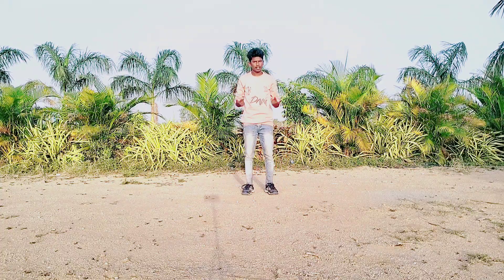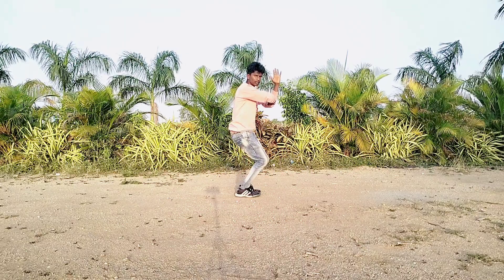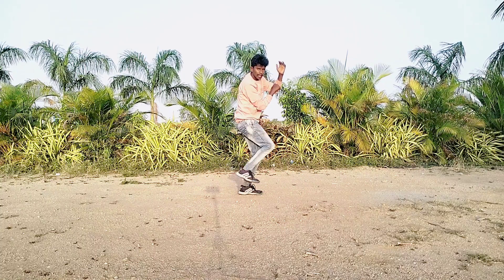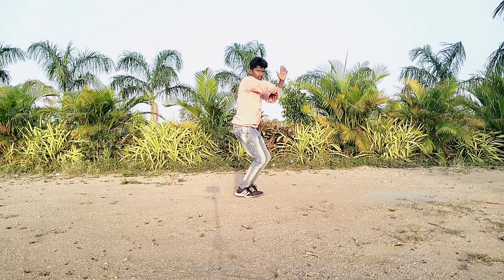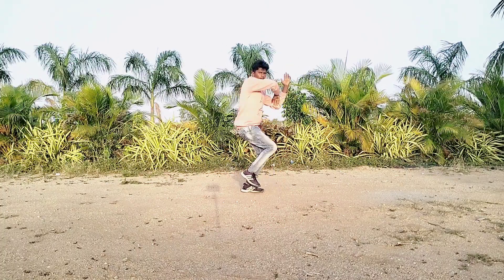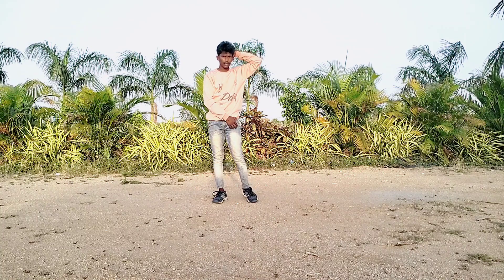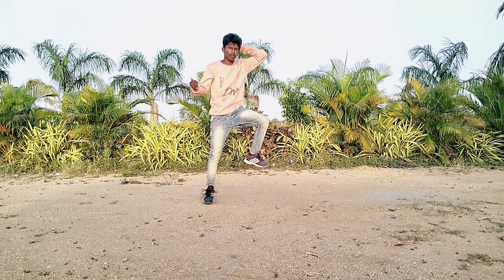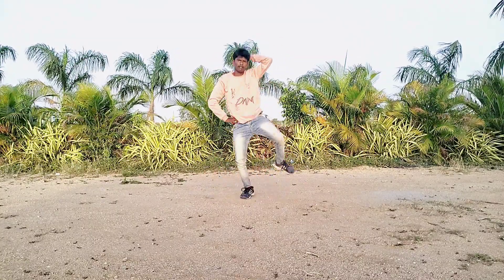Saranga dariya||song||dance tutorial Telugu||Sai pallavi_love story||movie||part5